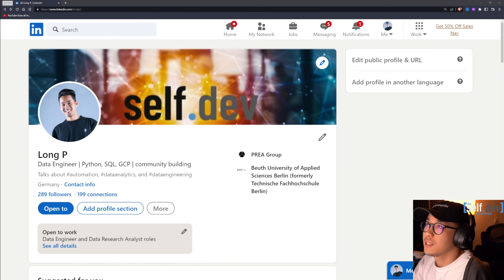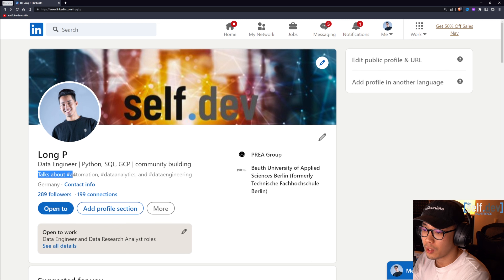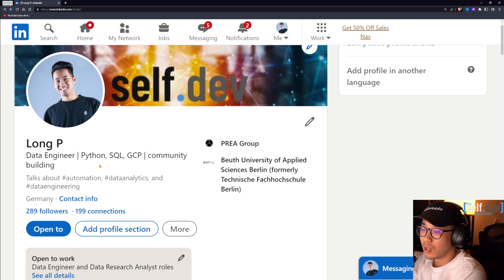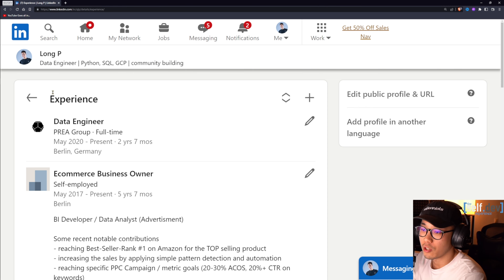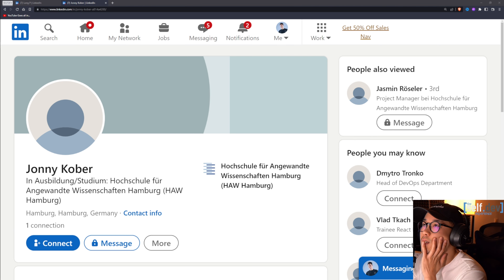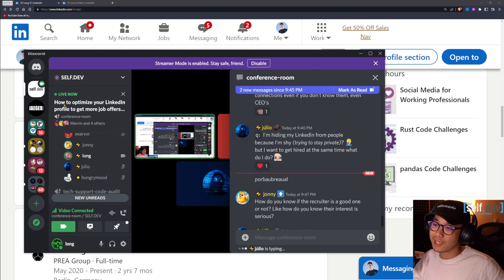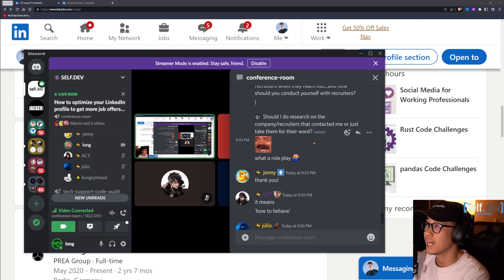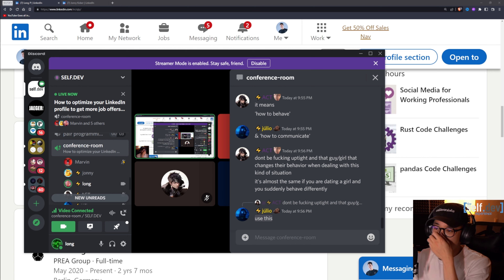How to use LinkedIn to find a job in 2022 | THIS is what I did to get 53+ recruiters talk to me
LinkedIn is a search engine and this is the SELF.DEV XP - a podcast and talk show about experiences in tech.

In this episode and workshop, I am explaining what you should do to increase your visibility on LinkedIn. I go down a checklist of the most important steps which you can copy and adapt to your needs. It will help you get more views on your profile by recruiters and get the job offers you are looking for.

🍌My background:
Software Engineer (Data Engineering), with a degree & 5 years of experience.

⏲Timestamp
0:00 LinkedIn is just like Google
1:35 What you normally do when job hunting
3:20 Step 1: What do you even want?
4:42 Step 2: Serious PFP
6:20 Step 3: Your Headline/Bio
11:00 Step 4: activate the OpenToWork feature
13:00 Step 5: turn Creator Mode on
14:00 Step 6: Pitch yourself with keywords
16:30 Step 7: What recruiters do
19:10 Step 8: Add the impact in your XPs
23:40 Step 9: Highlight your projects
24:22 Step 10: Connect with your network
13:20 Step 11: Create Content (optional)
❓ QUESTIONS ❓
26:22 Benchmarking Jonny's LinkedIn
29:50 What's the fine line between overselling/underselling?
32:30 What should you NOT put on LinkedIn?
36:20 I don't want to dox myself, what do I do?
37:22 How do you know if a recruiter is good/bad?
43:30 How should you conduct yourself with recruiters?
45:58 Should I research the recruiter/company?
50:45 Mention your impacts, not your skills

If you want to learn how to become a programmer and just started your journey, feel free to join my weekly Python class on discord.